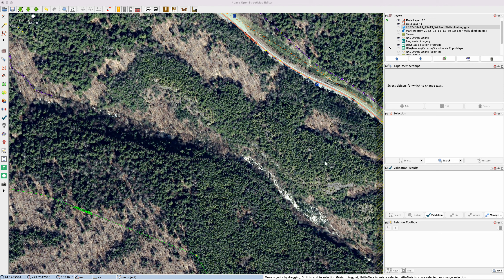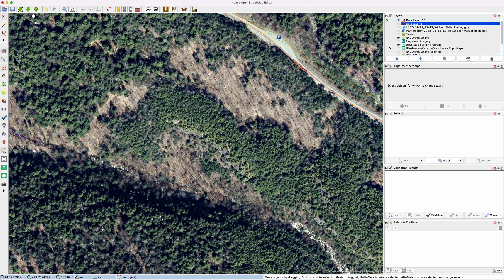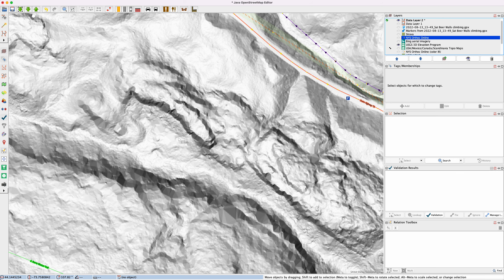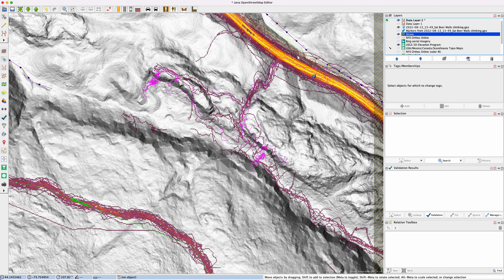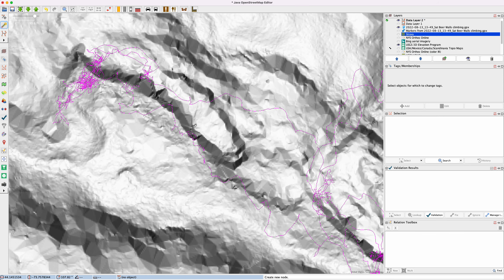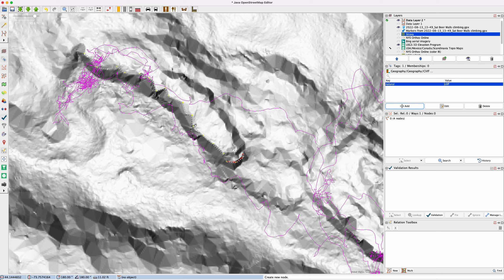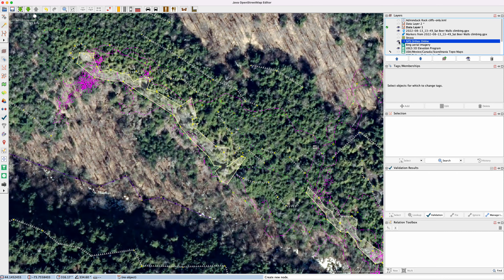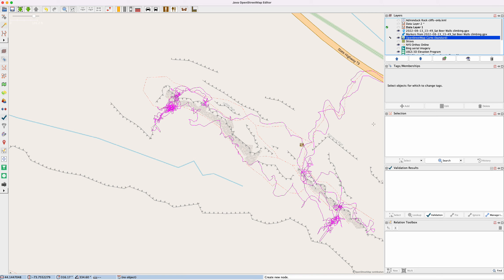Mapping cliffs in OSM using LIDAR hill-shade layers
This is a brief overview of how I add cliffs in Open Street Map (OSM),  referencing LIDAR Digital Elevation Model (DEM) hill-shade layers which show the terrain better than satellite imagery.

Here is the area in OSM after I added all of these cliffs